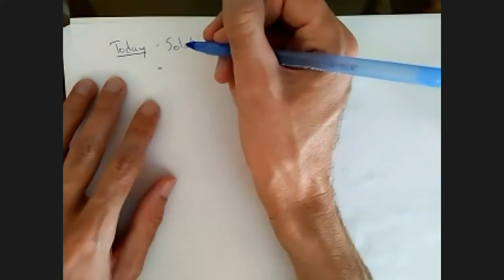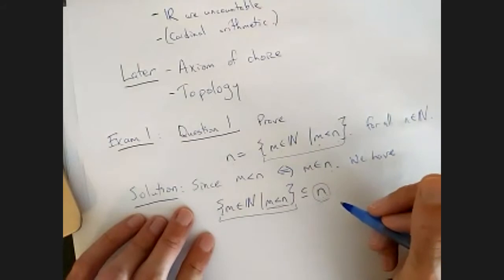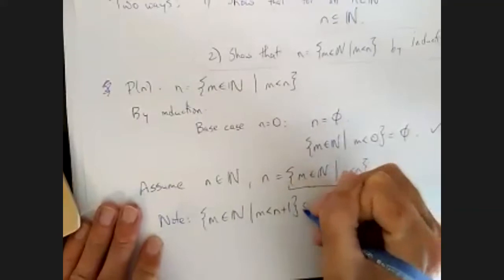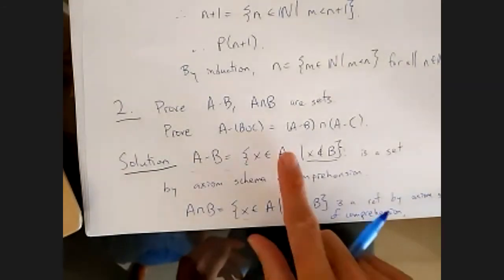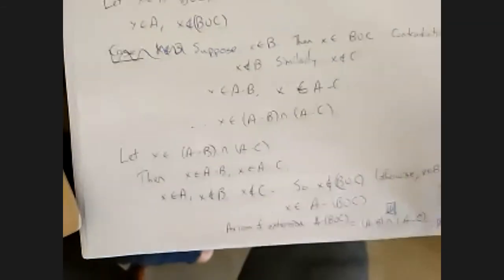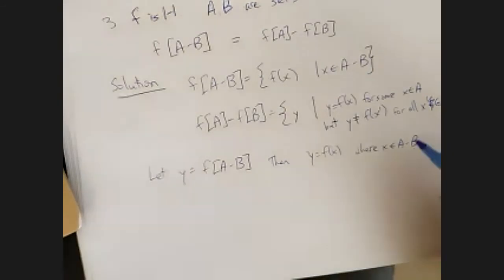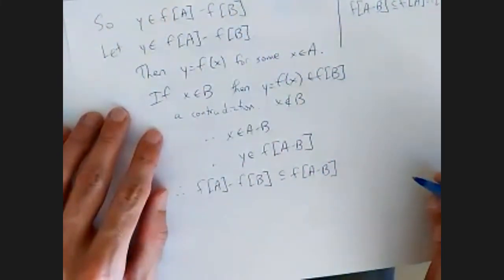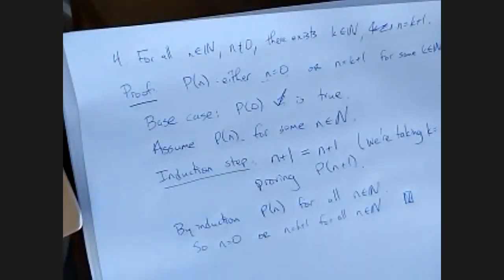Math 3274 - March 22, 2021 - part 1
Exam 1 solutions, countability, cardinal arithmetic